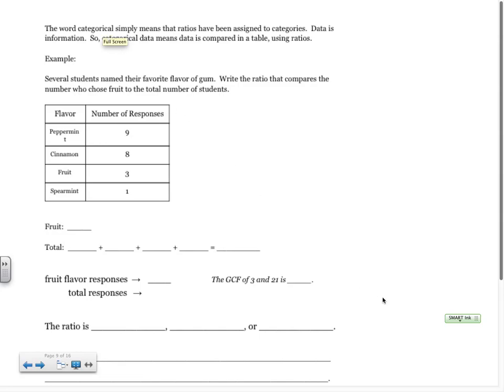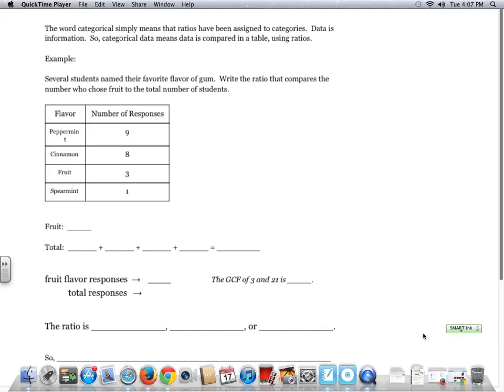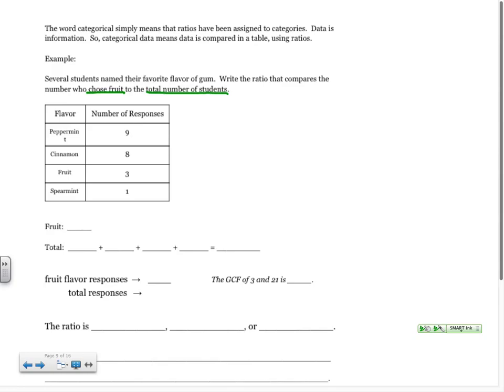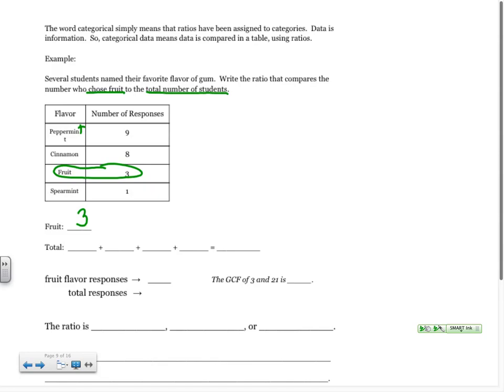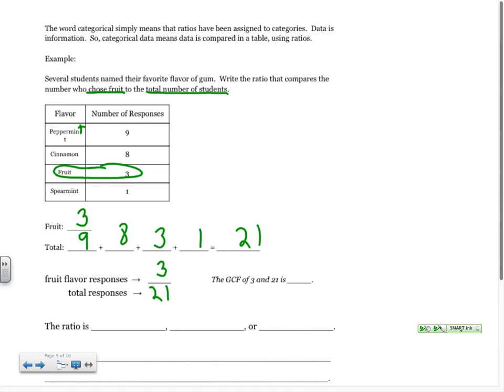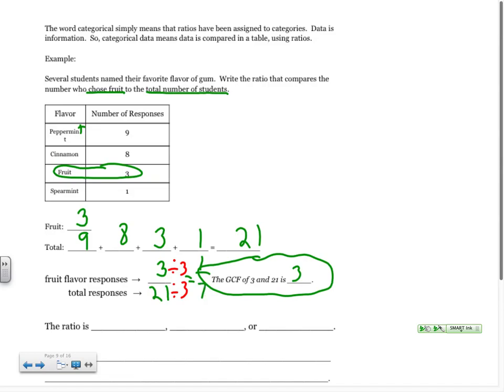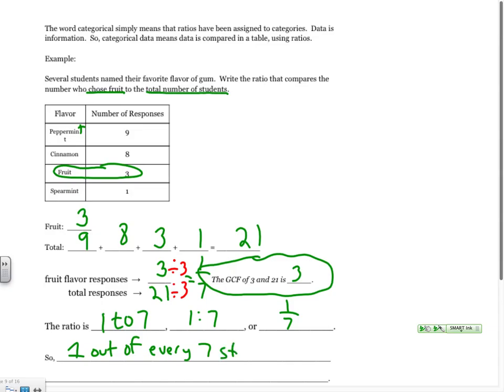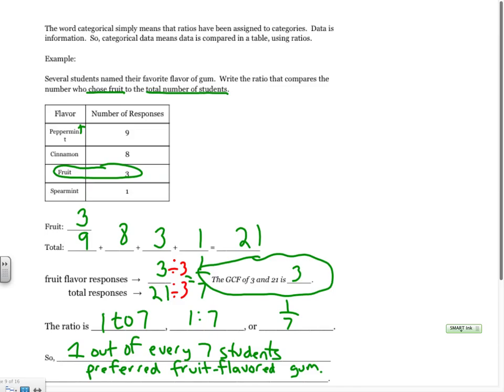Ratios part 3